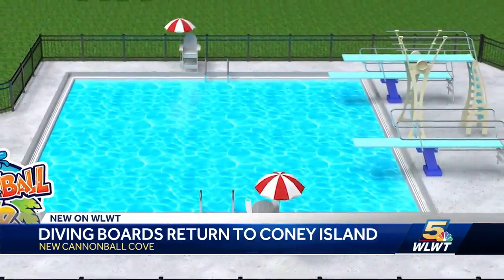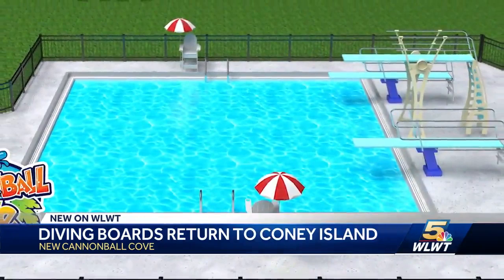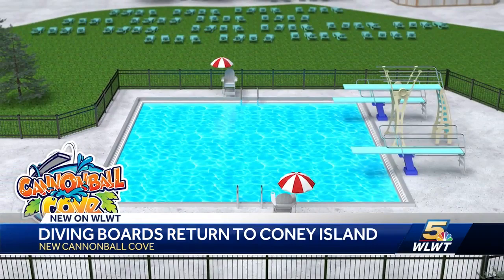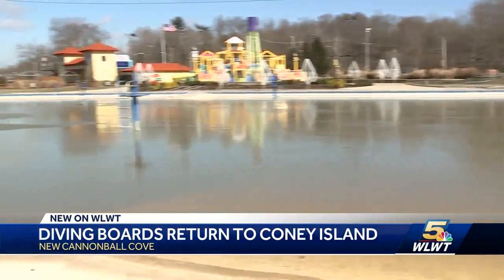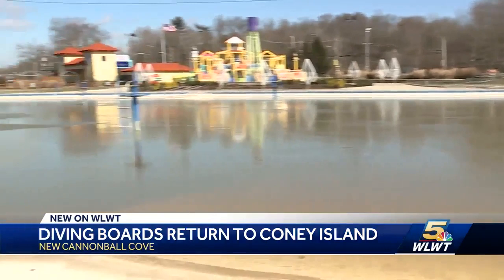Coney Island adding diving boards at new 'Cannonball Cove'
Coney Island is adding something new for the summer – a brand-new dive pool.